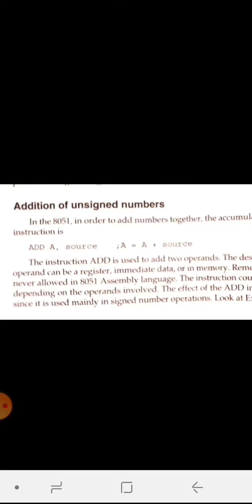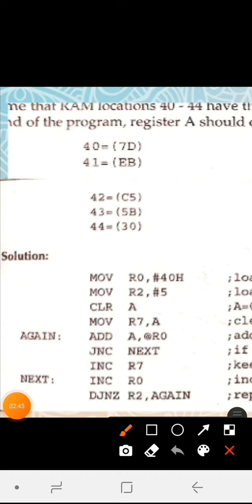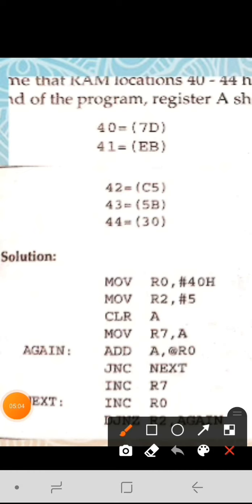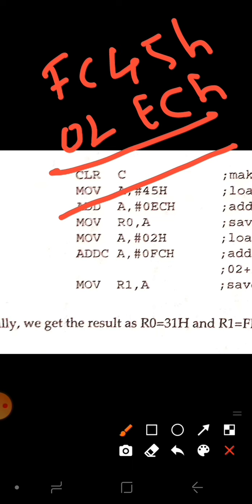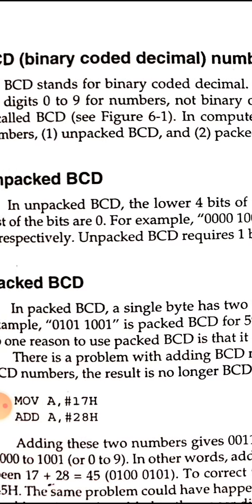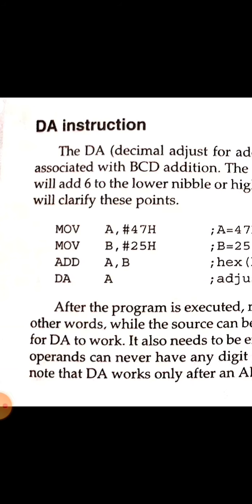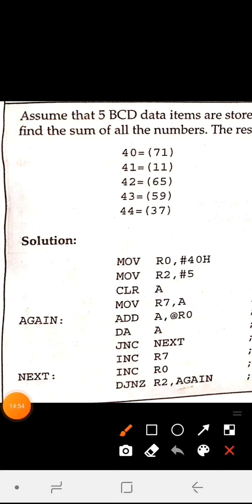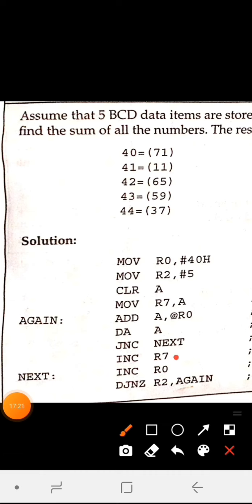Arithmetic instructions, Add with carry, Binary coded decimal , Decimal Adjust for addition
#11, Module 2, 8051 Microcontroller,